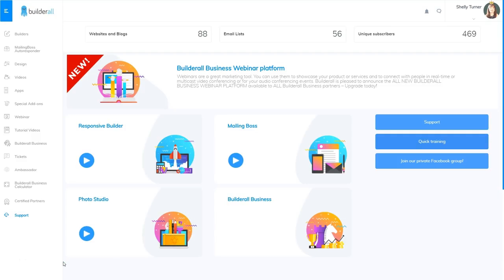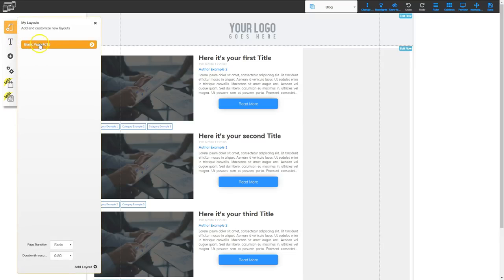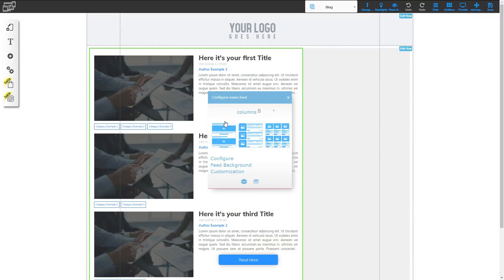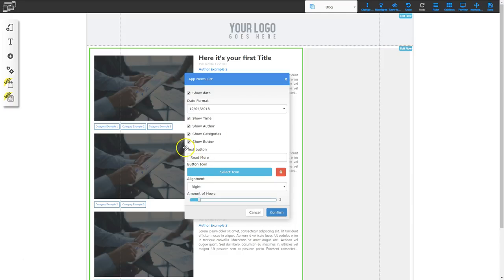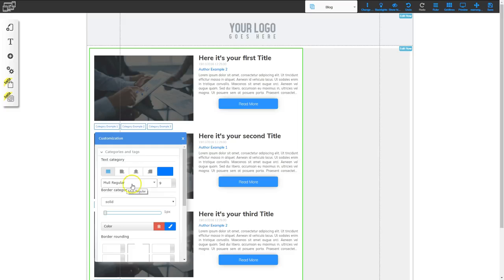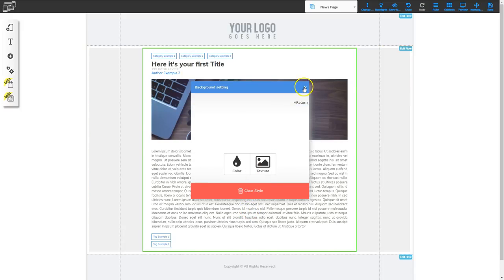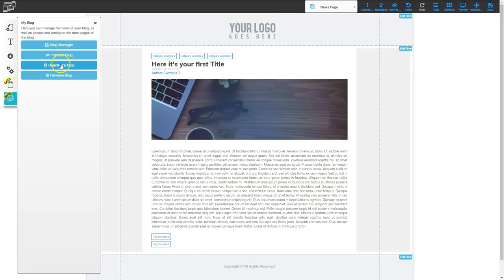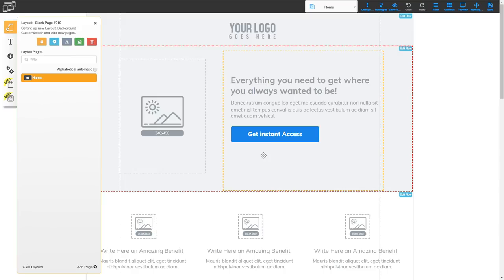Builderall - The Best All-In-One Business-Tool Ever!- NEW Blog App in the Responsive Builder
In This Video We Show You The "  Introducing the NEW Webinar Platform in Builderall "